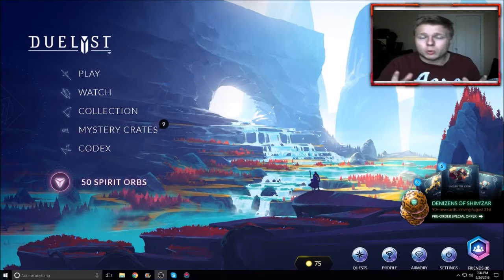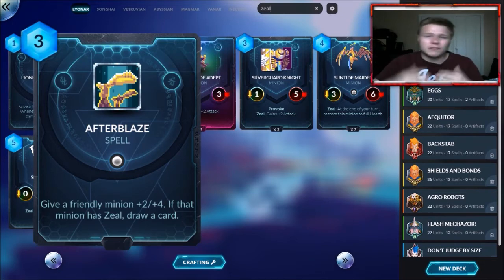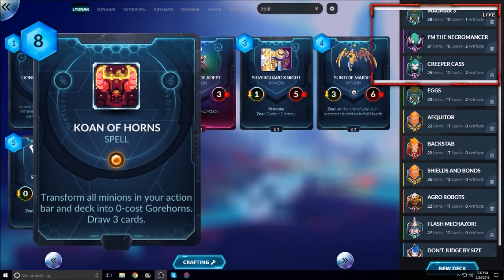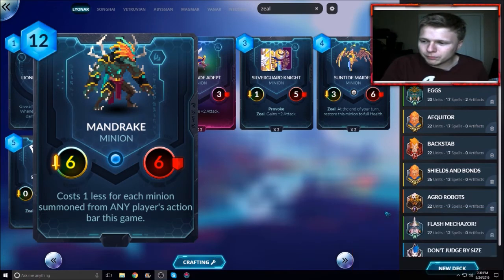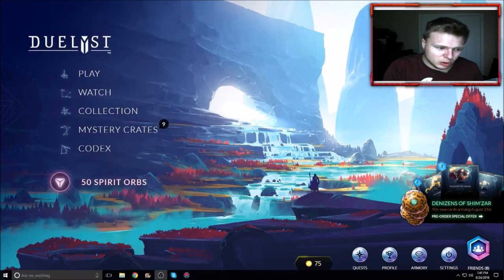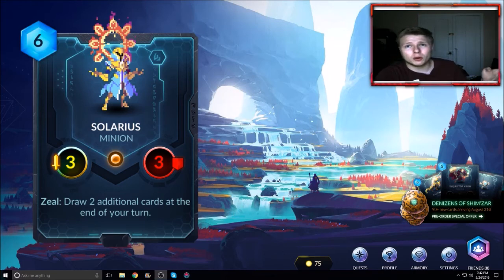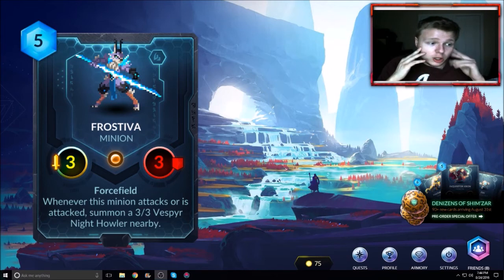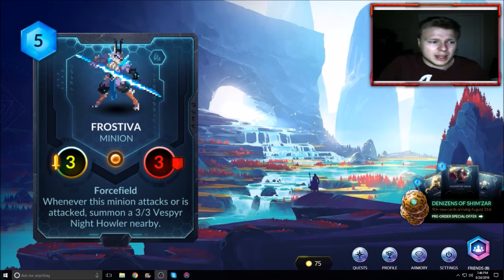Denizens of Shim'zar Spoilers! #8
Guys! We got some beautiful new cards to check out!